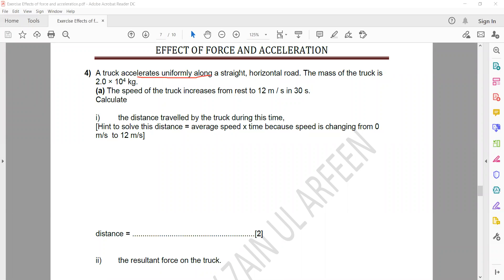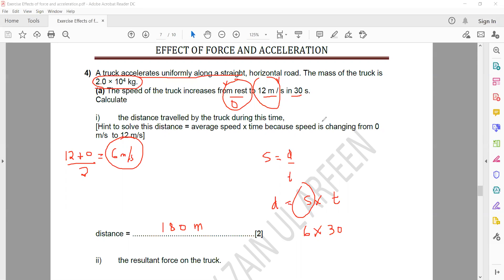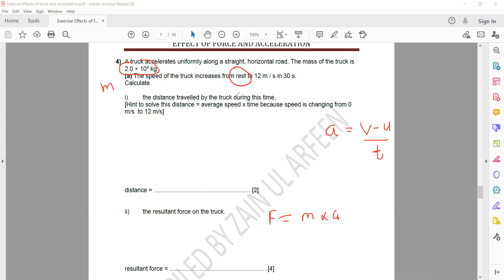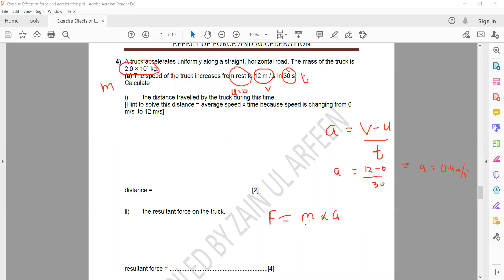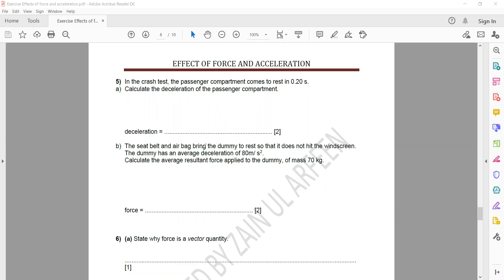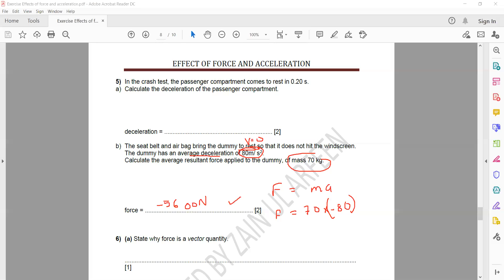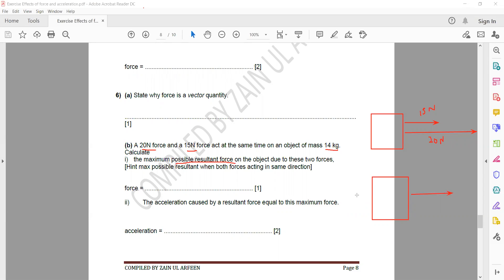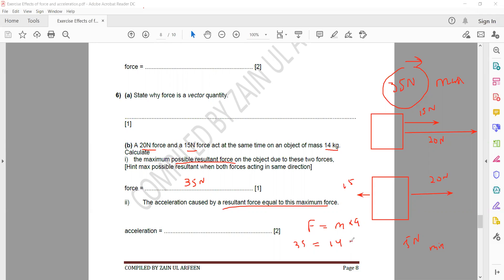IGCSE Physics lesson 10 part d Force and acceleration doubts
Force and acceleration doubts